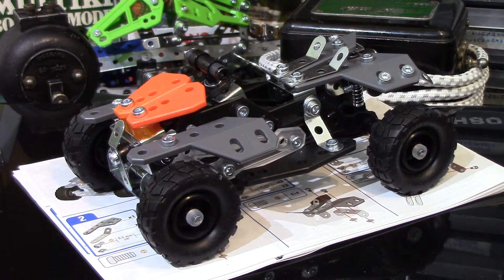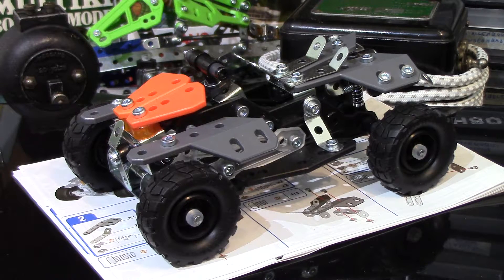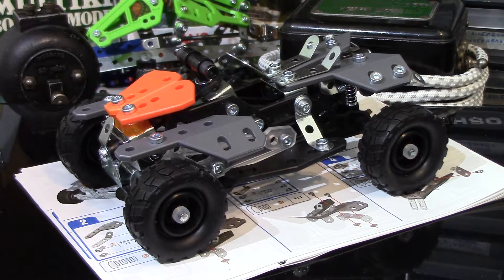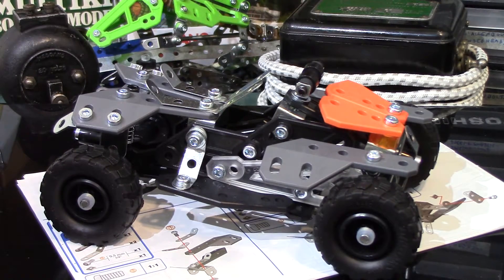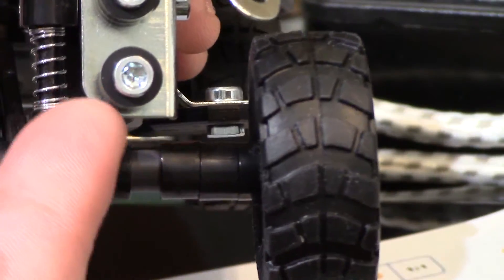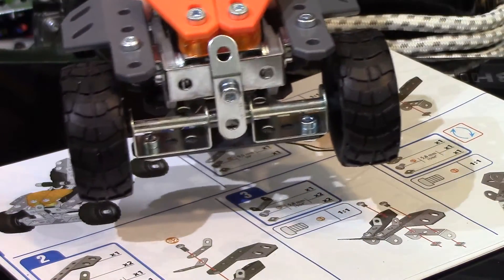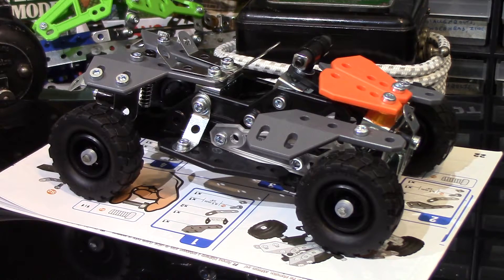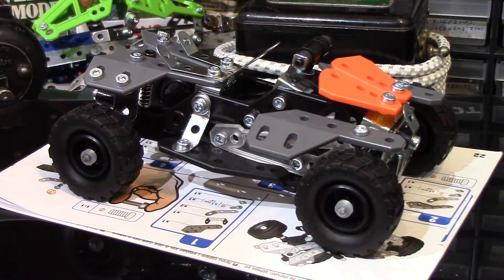MECCANO ENIGNEERING & ROBOTICS 10 MODEL RACE TRUCK SET (2016) QUAD POST BUILD REVIEW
A look at the quad, one of the models in the late 2016 10 model Meccano Engineering & Robotics Race Truck Set.